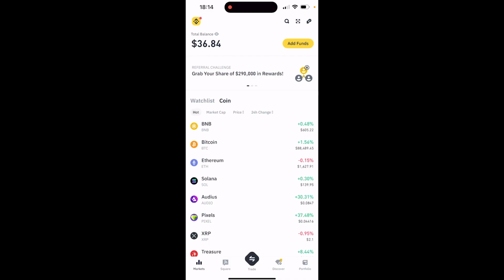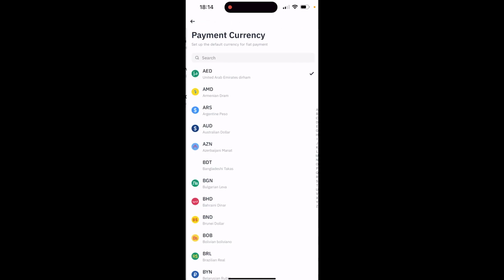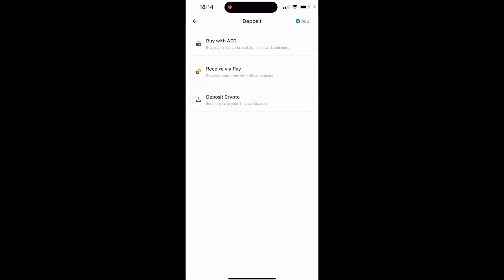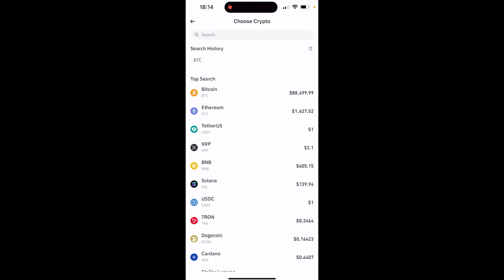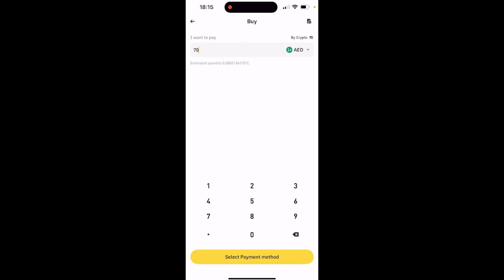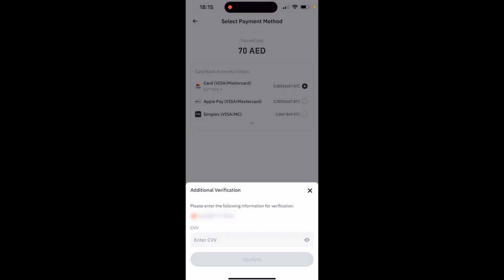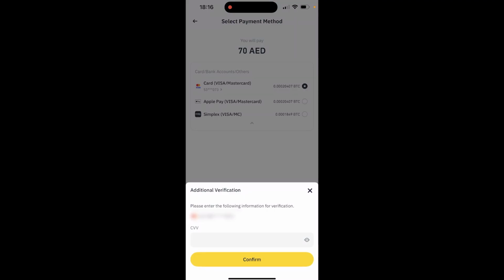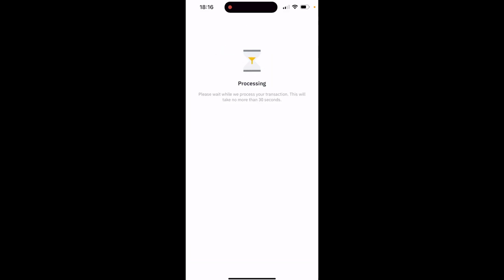How To Buy Crypto on Binance Using Debit Card (Step By Step)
Learn how to buy crypto on Binance with debit card.